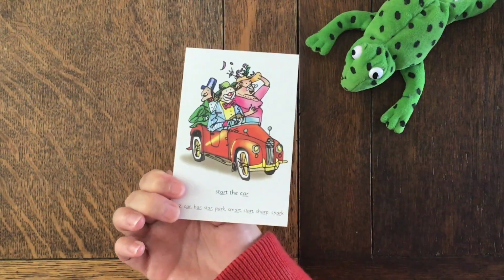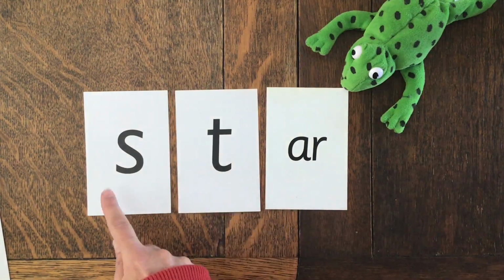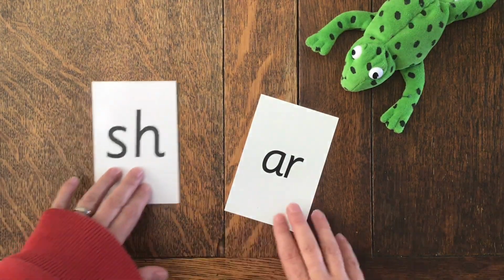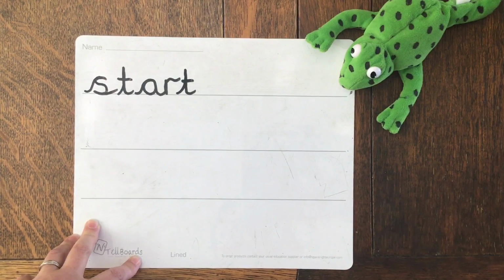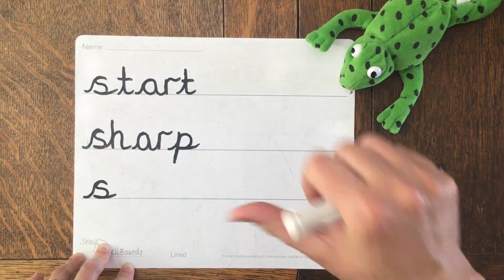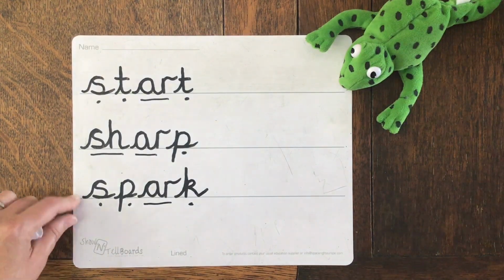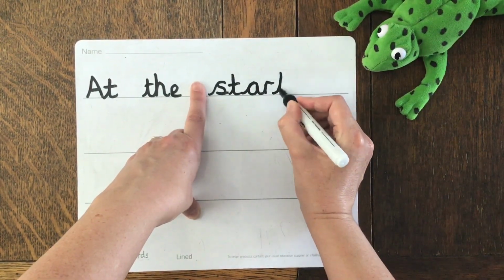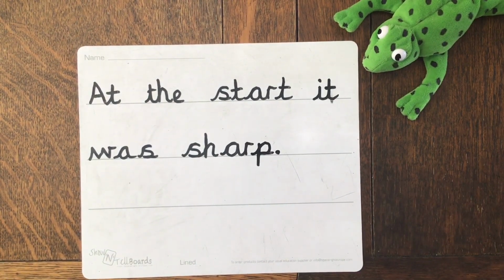Reception Phonics ar video 07.05.20